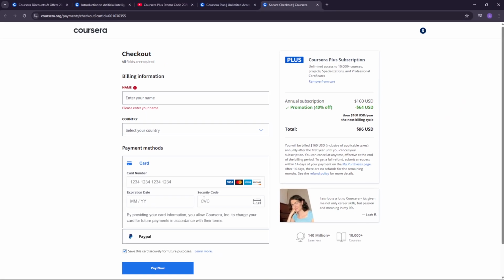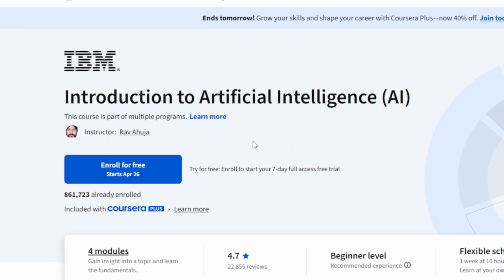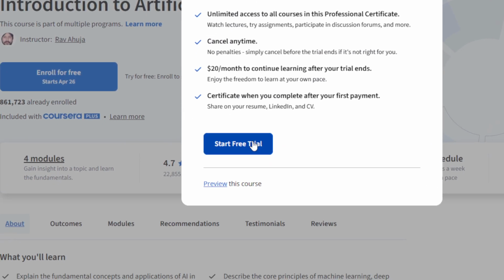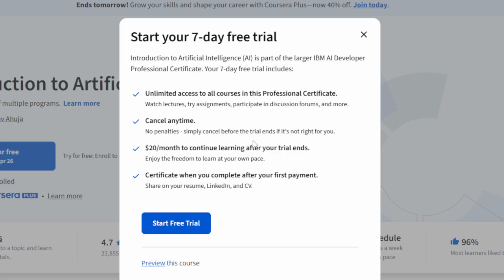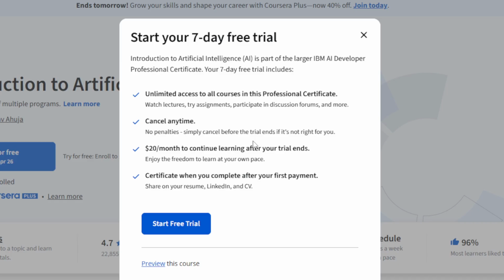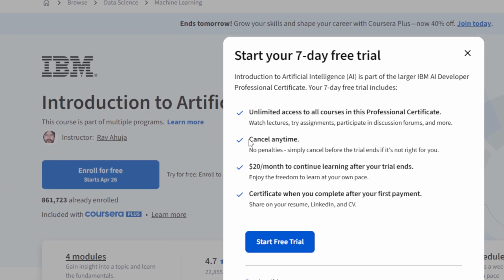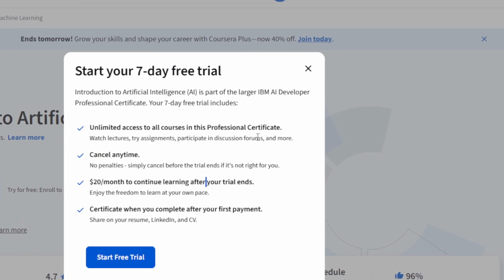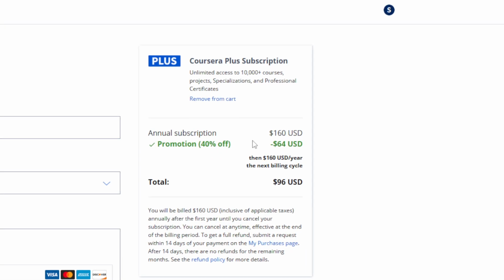How to Claim Coursera’s 7-Day Free Trial (2026 Guide)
Coursera Free Trial Explained | Get 7 Days Free in 2026
Coursera Free Trial 2026 — Step-by-Step Guide to claiming Coursera’s free trial correctly and avoiding common mistakes.

If you want to try Coursera before paying, this video explains exactly how the 7-day free trial works, how to activate it, and how to maximize value during your trial period.

In this video:
• How to get Coursera free trial
• How the 7-day trial works
• Step-by-step activation guide
• Common mistakes to avoid
• How to maximize your free access
• What’s included in the free trial
• What happens after 7 days

What you may unlock during the trial:
✓ Full courses & lessons
✓ Professional Certificates
✓ Specializations
✓ Guided Projects
✓ Career-focused programs

Learn from:
✓ Google
✓ IBM
✓ Top universities & organizations

Coursera Free Trial 2026 Guide – Video Chapters:
00:00 – Coursera Free Trial 2026 Explained
00:25 – What You Get With the 7-Day Free Trial
00:35 – Payment Details & Auto-Renew Warning
00:54 – How to Claim Coursera Free Trial Step by Step
01:17 – How to Maximize Your 7-Day Trial
01:33 – Common Coursera Free Trial Mistakes
01:51 – Free Trial Limits on Discounted Plans
02:00 – Start Your Coursera Free Trial Today